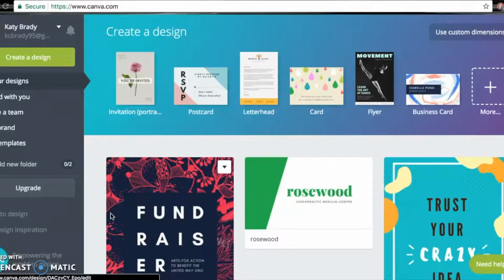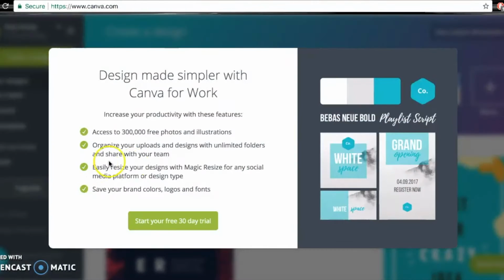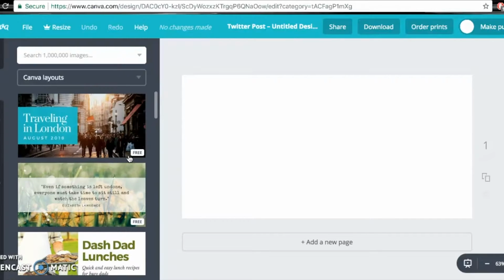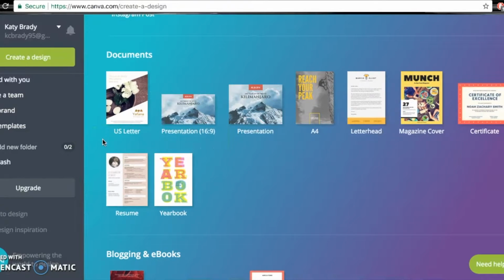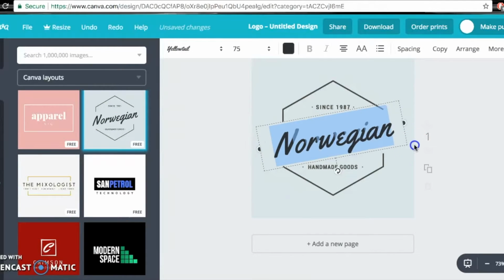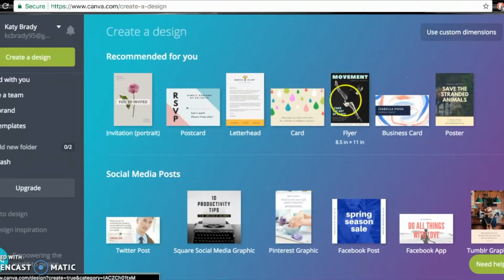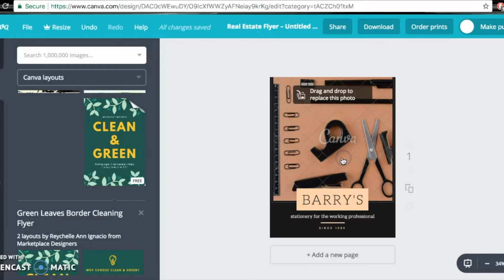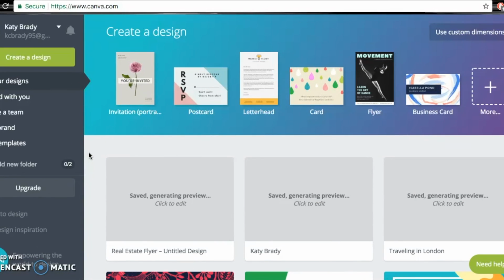Canva Review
MSU EDT 365 class project to review a technology application in relation to Education.